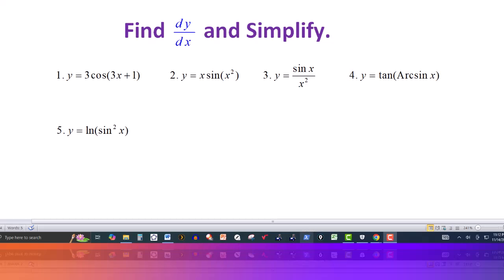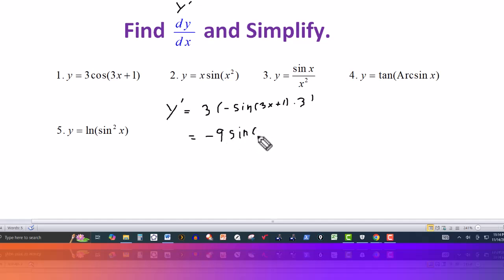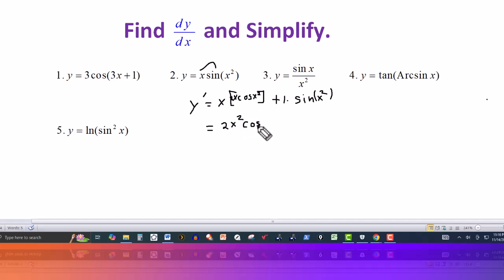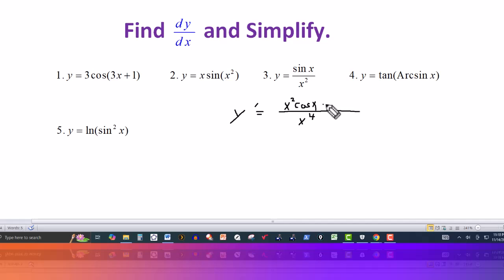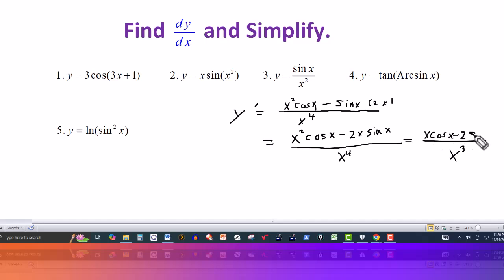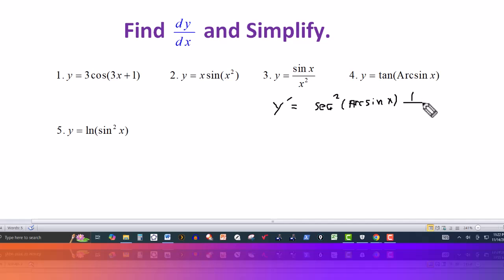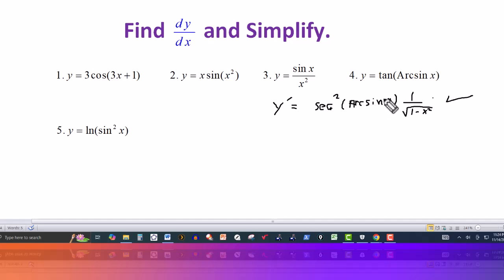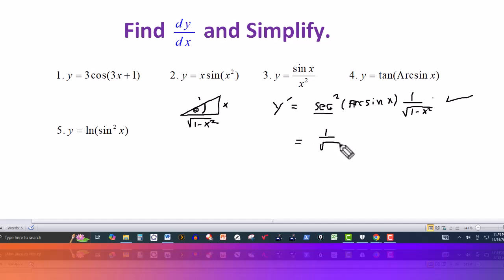Find dy/dx and Simplify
In this video, we compute the derivative of a variety of functions.   Some require some tricky simplification.